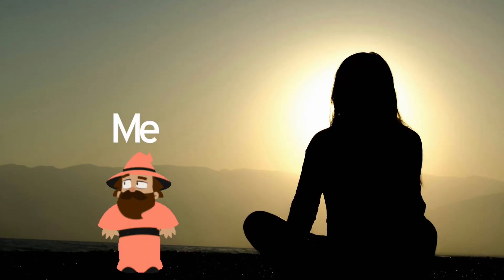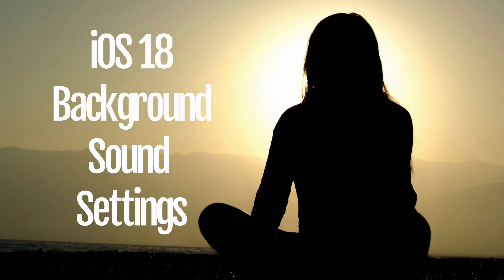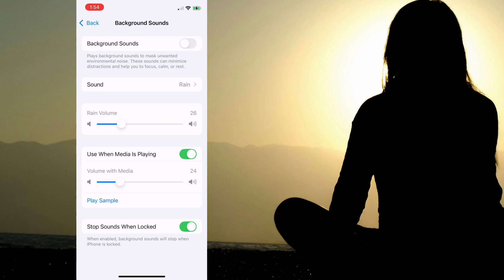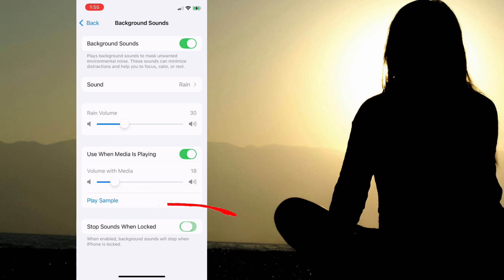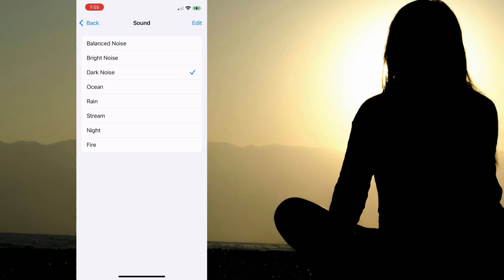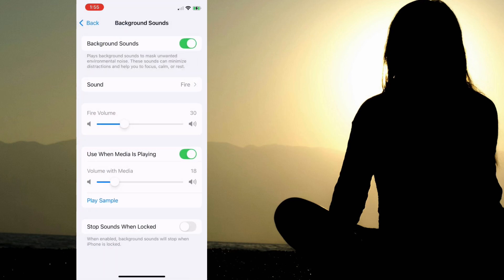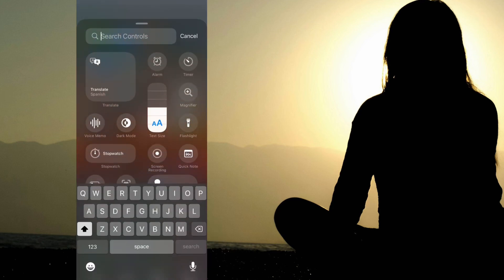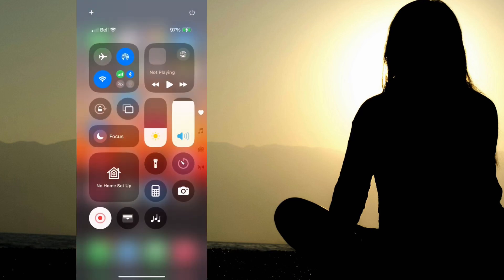How to turn on comforting background sounds on iPhone iOS 18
How to turn on background sounds in iOS 18 on iPhone and iPad. A steady stream of comforting sounds like rain, running streams, night time crickets and white noise to help you push out the over stimulations of society. I'll show you the iPhone settings to turn on background sounds and how to quickly access this iOS 18 feature through the control center on your iPhone or iPad.